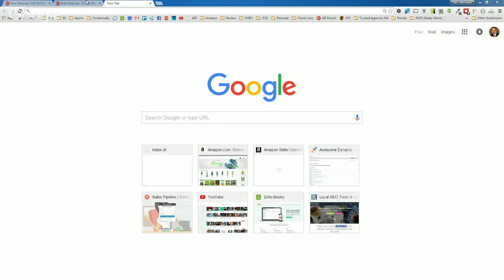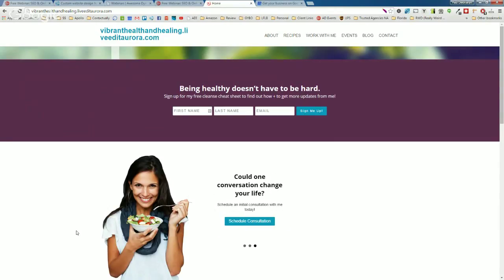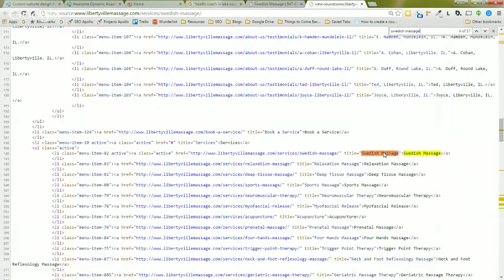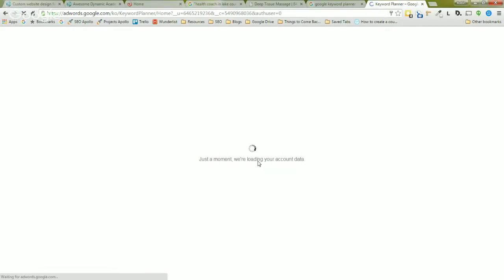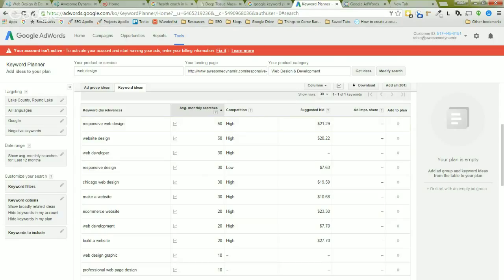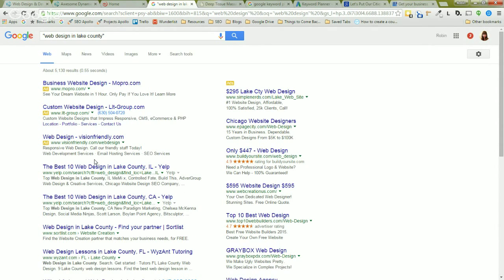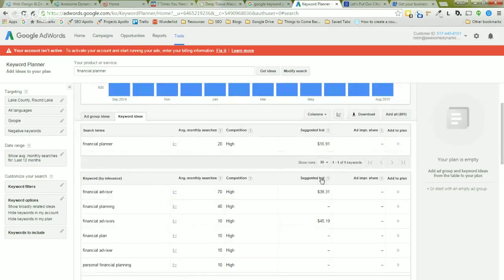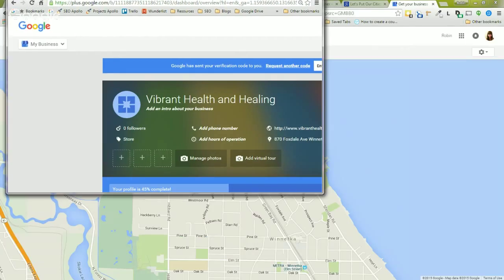September 17th free webinar where we help clients and viewers rank higher on Google!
For All of the detailed Shownotes, useful links and resources found in this video, head over - See you around!